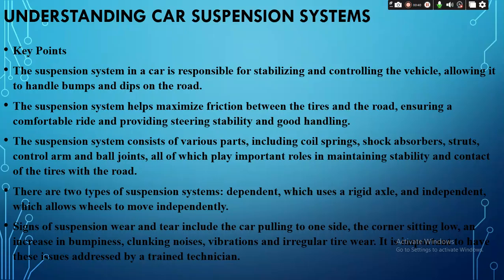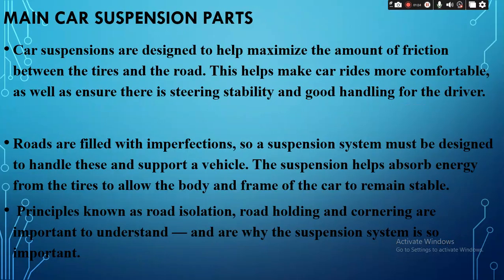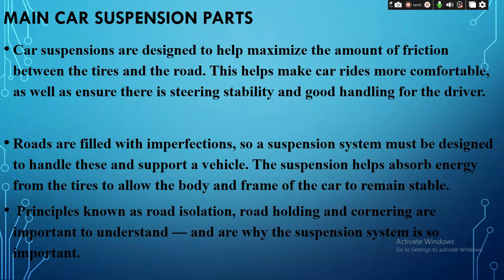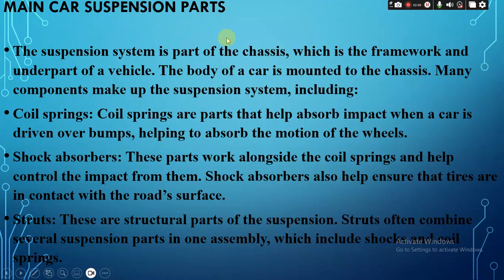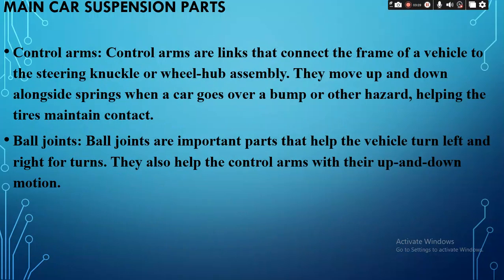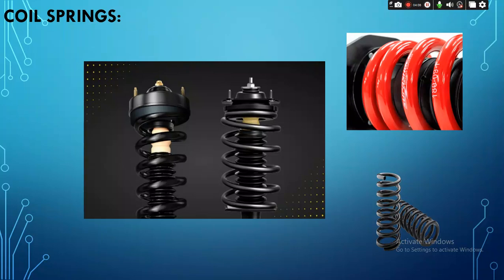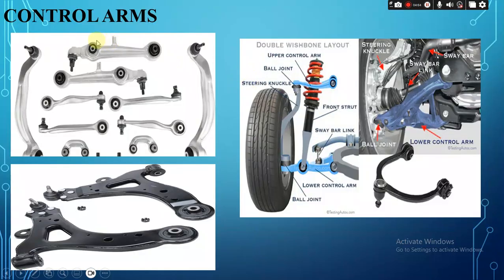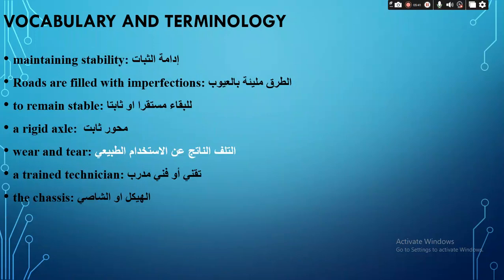English for the Automobile Industry - Lesson 8 - Suspension System (English/Arabic) نظام التعليق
English for the Automobile Industry Series - Lesson 8 - Suspension System (English - Arabic)
الدرس الثامن من سلسلة مصطلحات اللغة الإنجليزية لهندسة المركبات وصيانتها مترجمة من الإنجليزية الى العربية
نظام التعليق